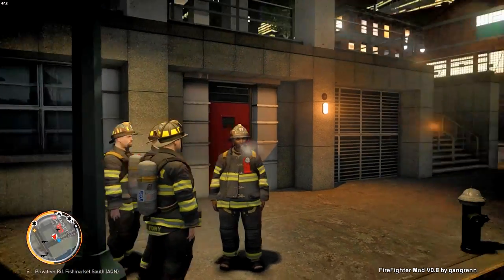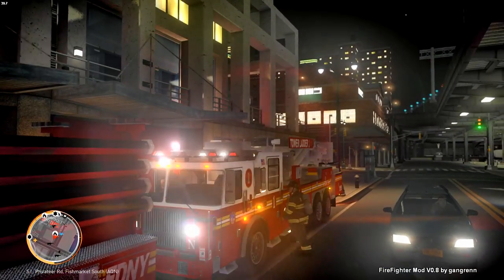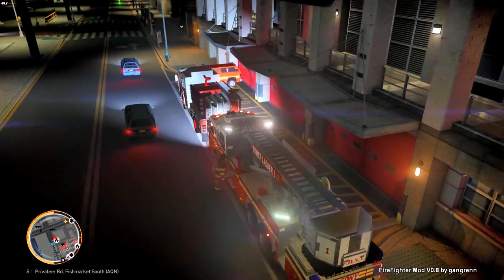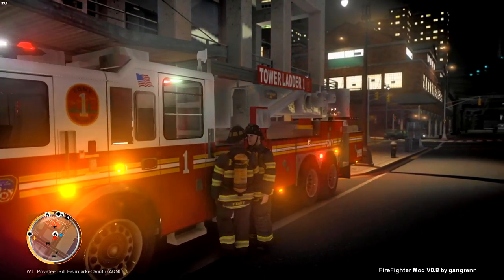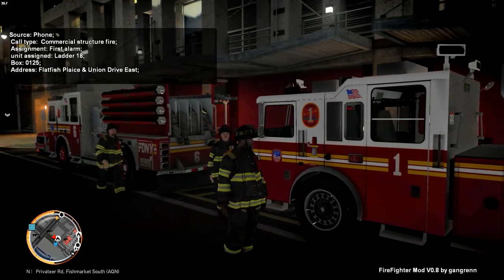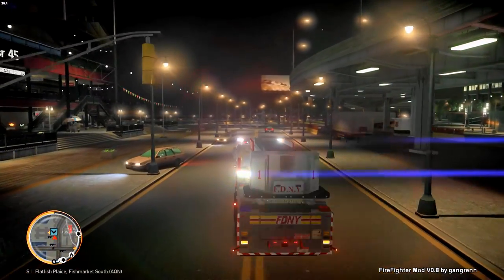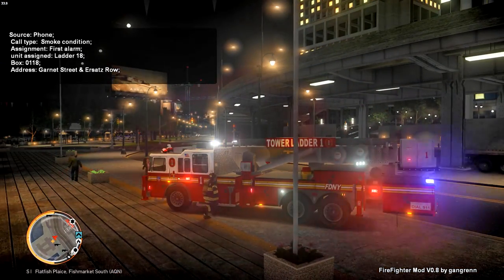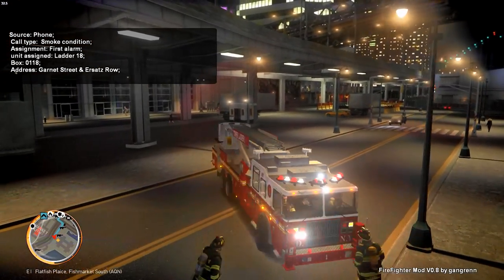Grand Theft Auto IV - FDLC/FDNY - 27th day with the fire department! (TOWER LADDER 1)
The Firefighter Mod puts the player in the shoes of a firefighter, and tries to be as realistic as possible, by providing:
• Unique tools and equipment to help the player achieve his missions;
• Exclusive features never before seen in GTA IV;
• Unique callout locations (80% of the calls takes place inside enterable buildings);